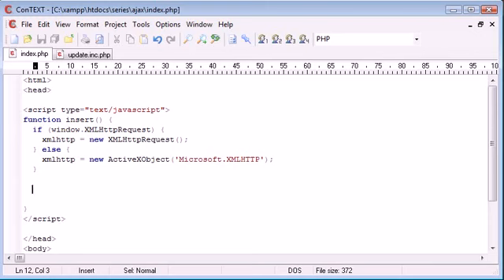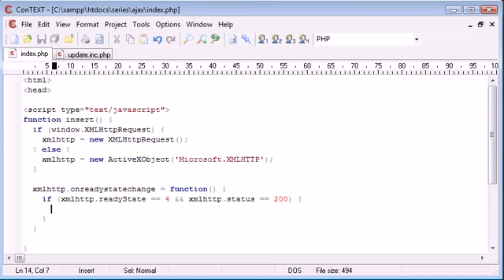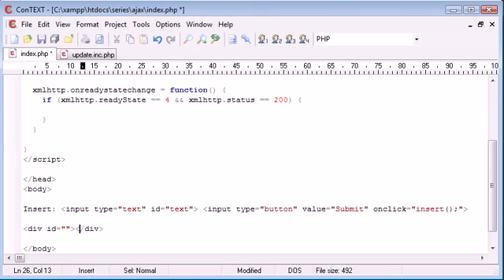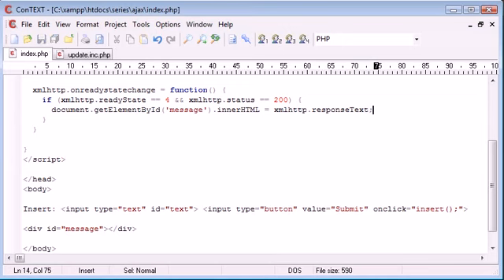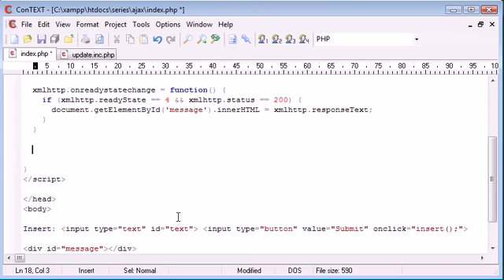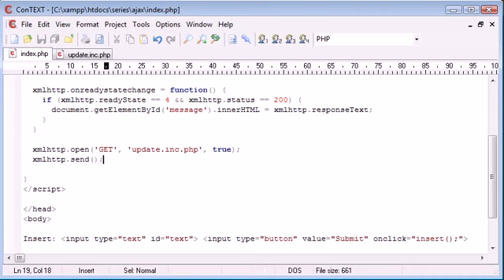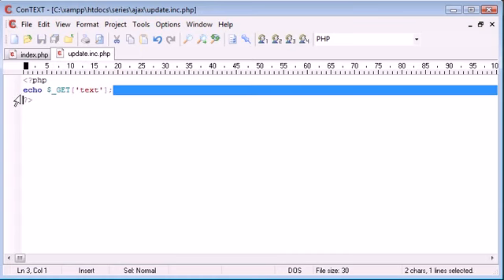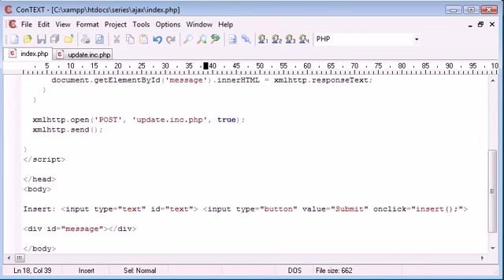Beginner PHP Tutorial 182 POSTing Data Part 3 ‏